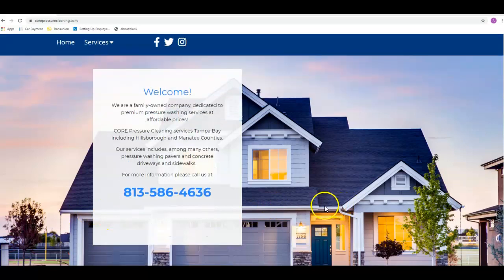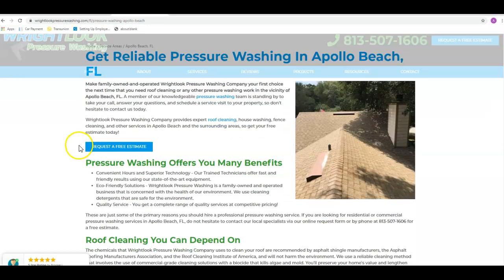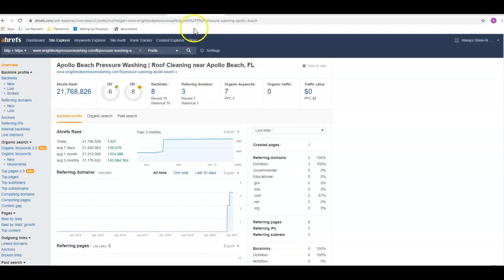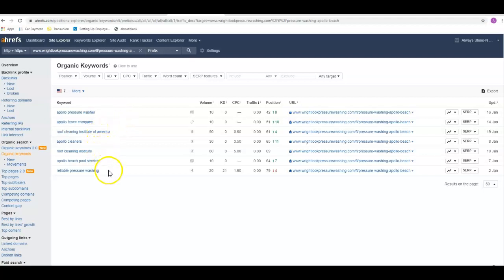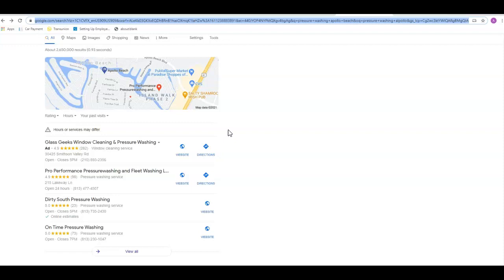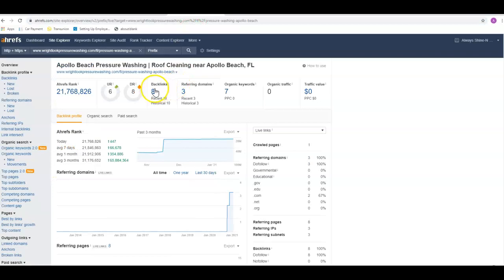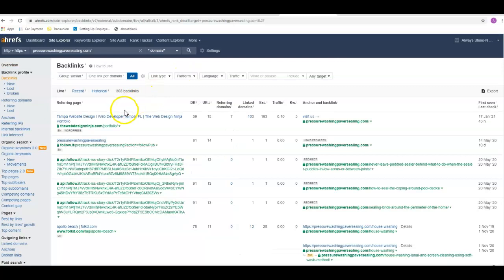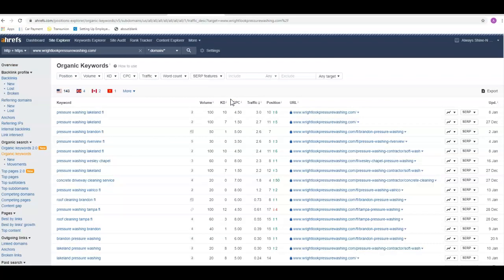Core Pressure Cleaning | Apollo Beach FL